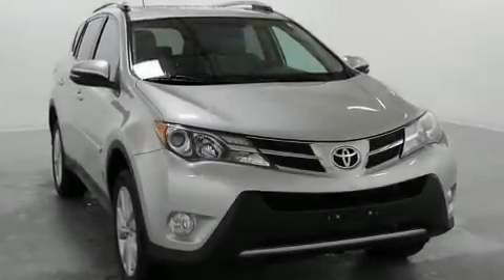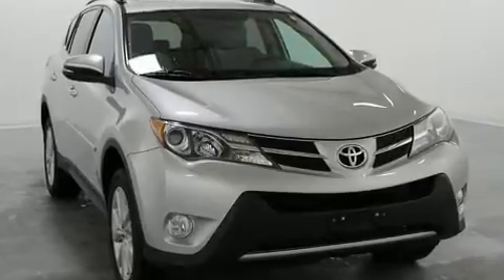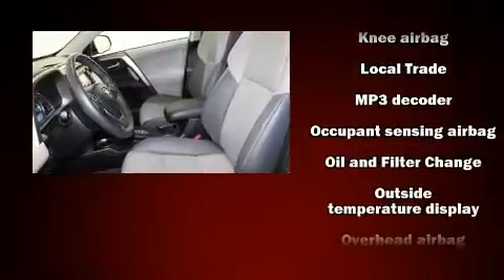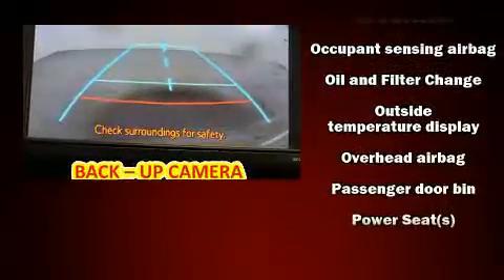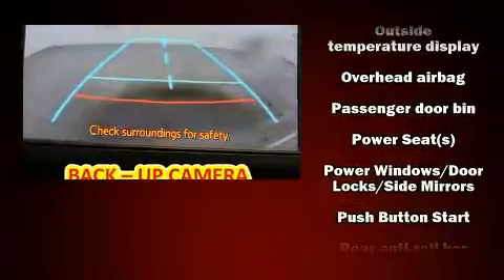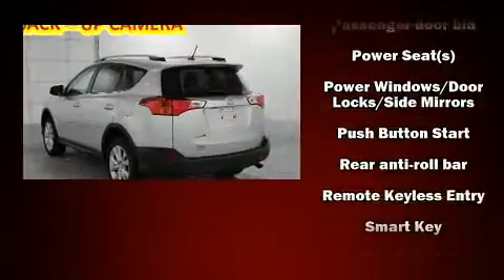2013 Toyota RAV4 Limited in Marion, IL 62959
Marion Toyota
3300 W Deyoung

The 2013 Toyota RAV4. Under the hood you'll find a 4 cylinder engine with more than 170 horsepower, and for added security, dynamic Stability Control supplements the drivetrain. All wheel drive keeps this model firmly attached to the road surface. Toyota prioritized practicality, efficiency, and style by including: a rear window wiper, heated seats, telescoping steering wheel, a power liftgate, cruise control, an overhead console, and the power moon roof opens up the cabin to the natural environment. In the event of a rollover collision, side curtain airbags provide additional protection for outboard seated passengers. Our aim is to provide our customers with the best prices and service at all times. Please don't hesitate to give us a call.